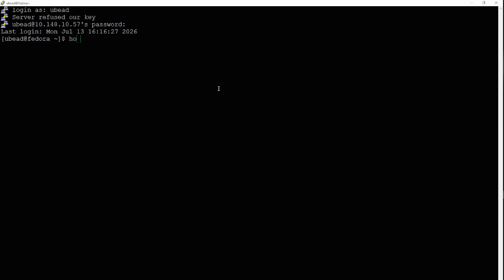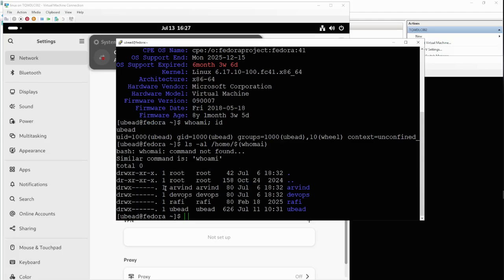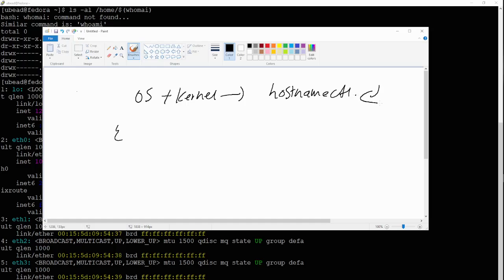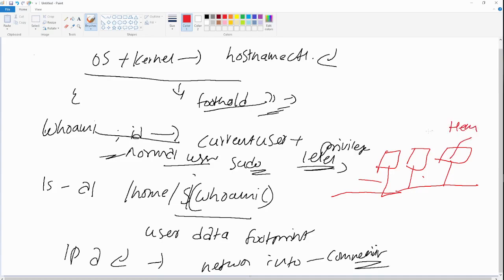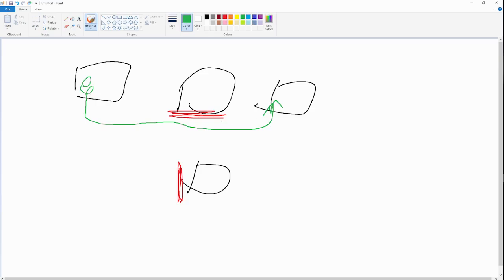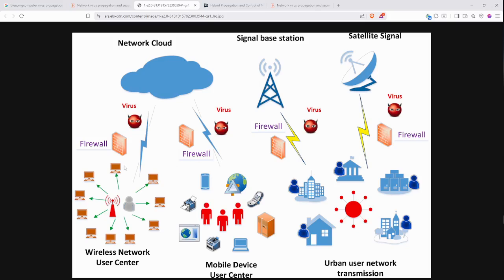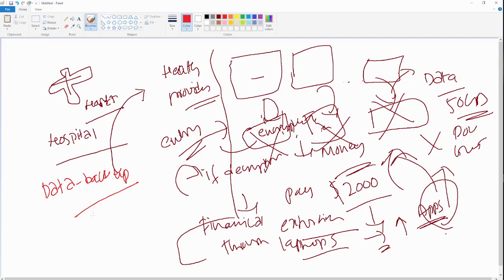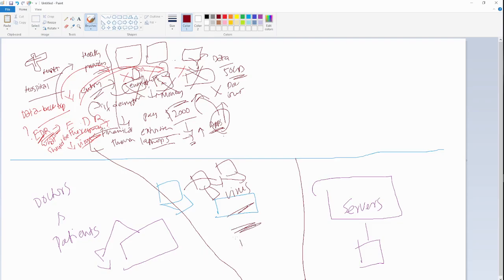Shell Scripting - 2026 07 13 16 23 27